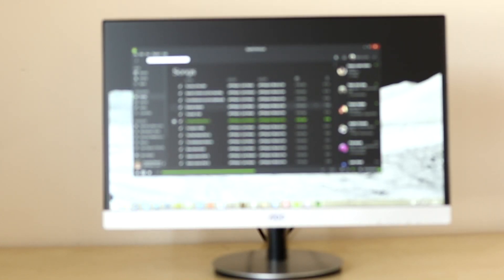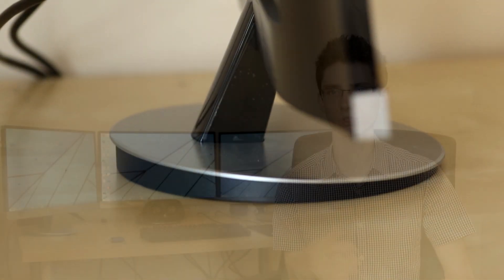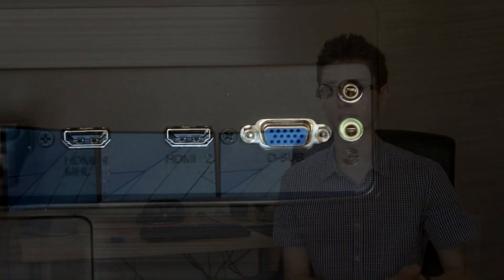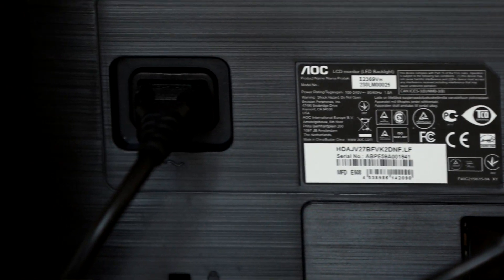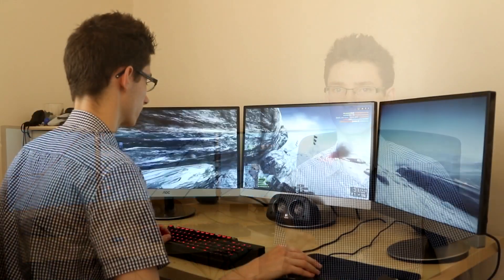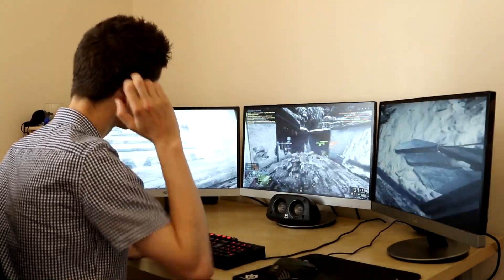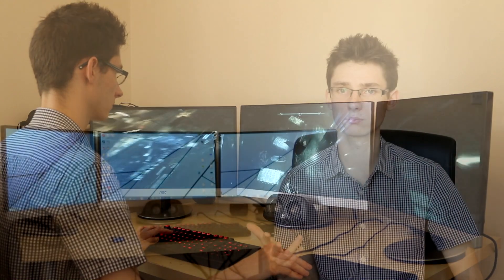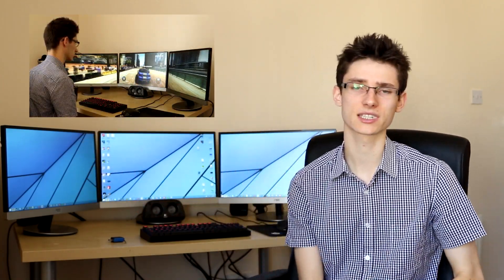AOC I2369VM IPS Monitor Review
Want a decent monitor that wont break the budget? PC Centric looks at AOC's budget IPS offering - Is this monitor a steal?

This review was based on three units loaned to PC Centric for this review .